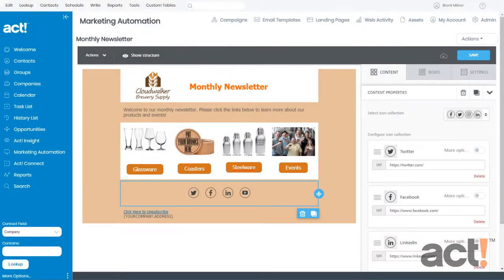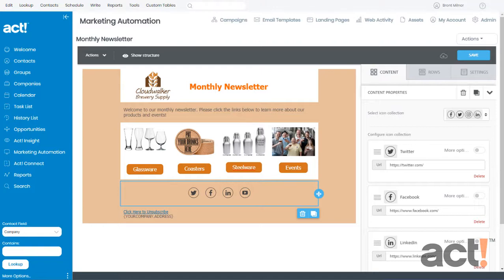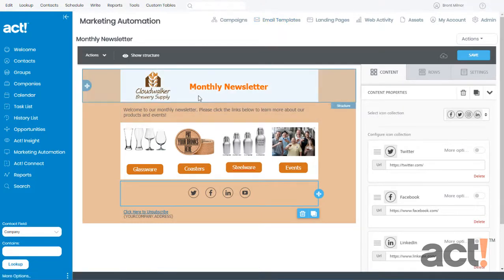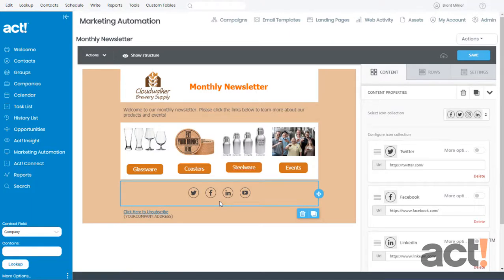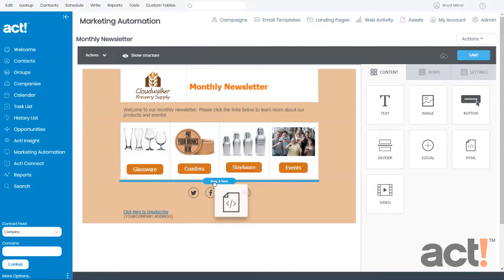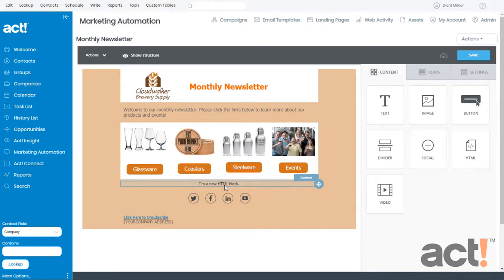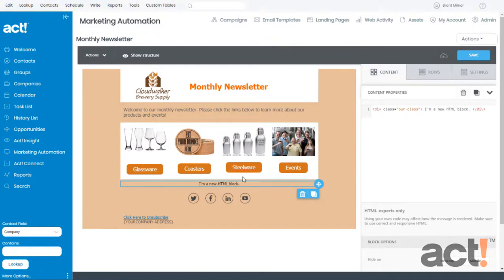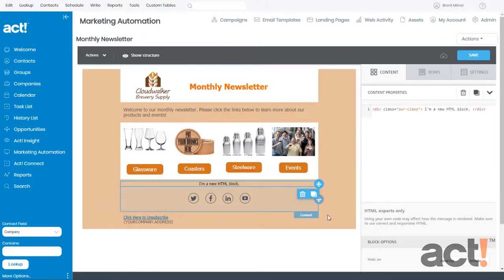Act! Training Videos - AMA: Add HTML Code to Your Template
How to add HTML code or import HTML coded templates into your email template in Act! Marketing Automation